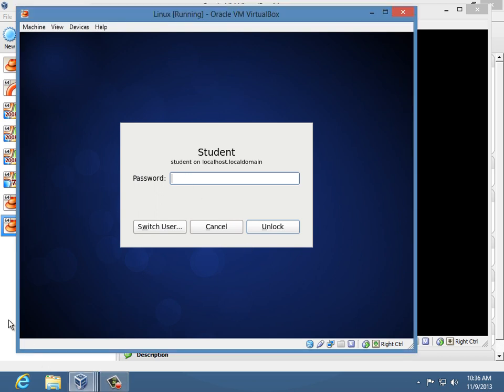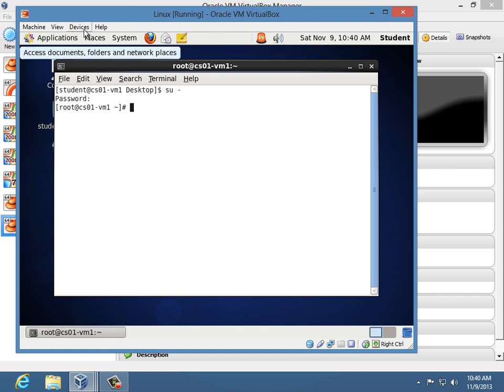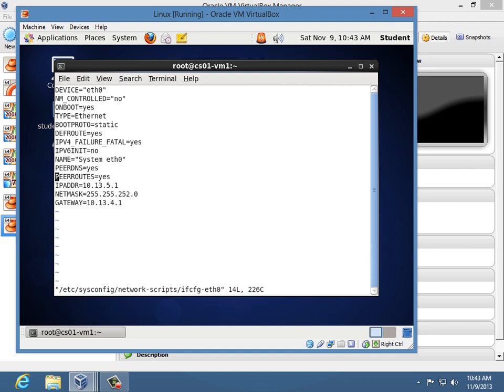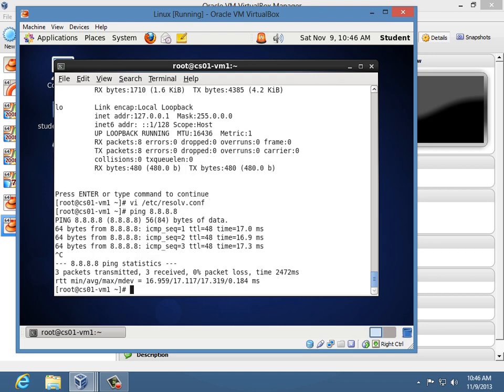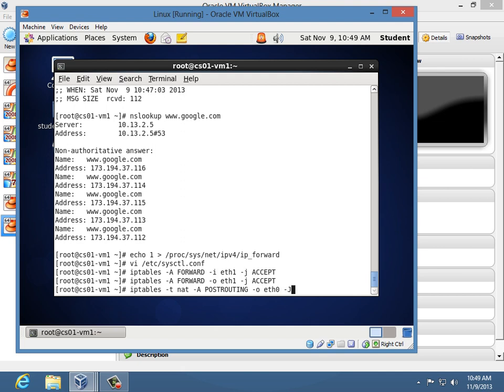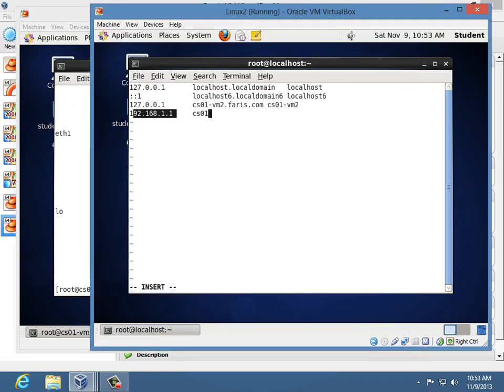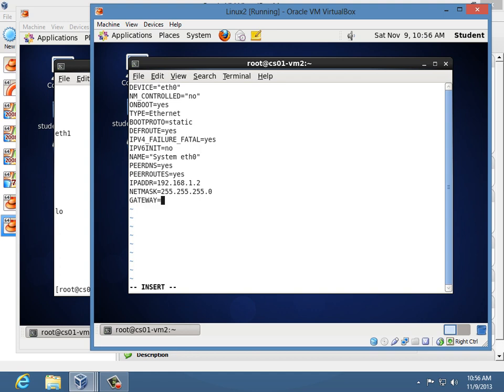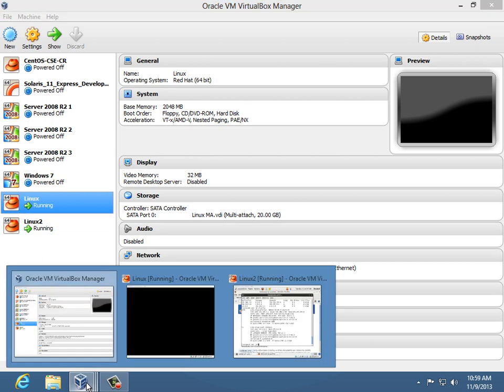Linux NAT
Linux NAT iptables CentOS router